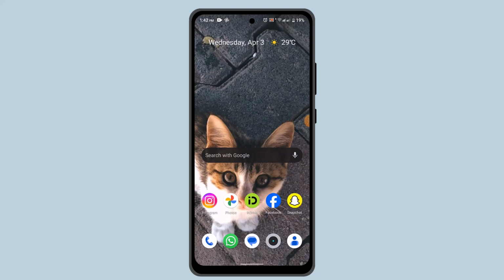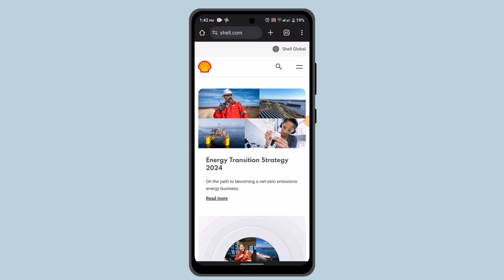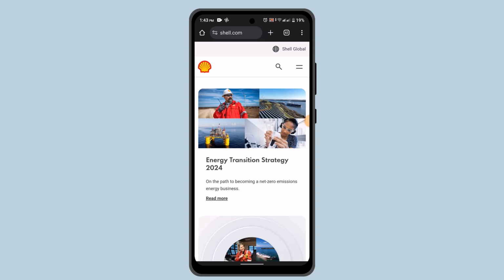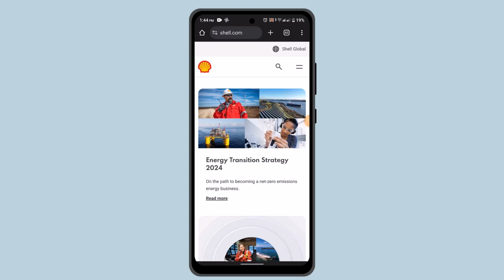What Security Measures Are In Place To Protect Personal Information In The Shell App ?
This Video Is based on What Security Measures Are In Place To Protect Personal Information In The Shell App.

Chapters / Timestamps
0:00 Introd
0:19 Security Measures To Protect Personal Information In Shell App
1:52 Outro